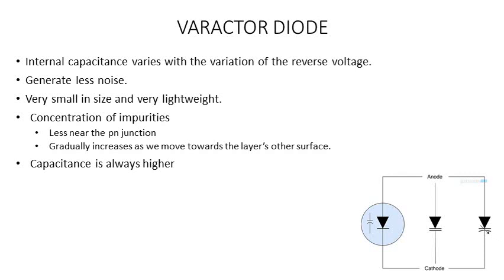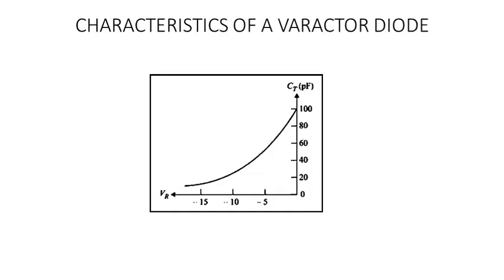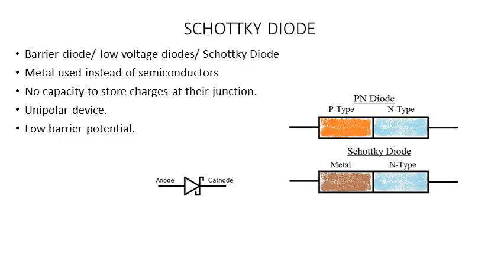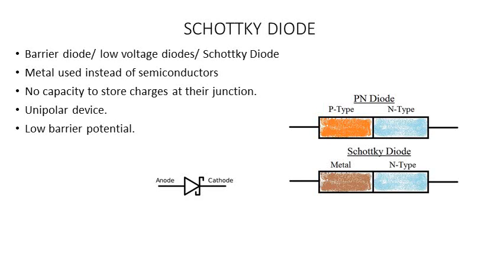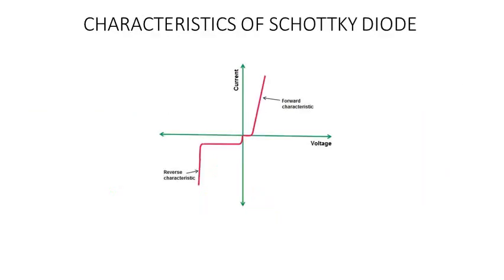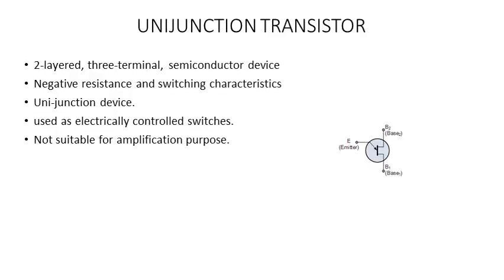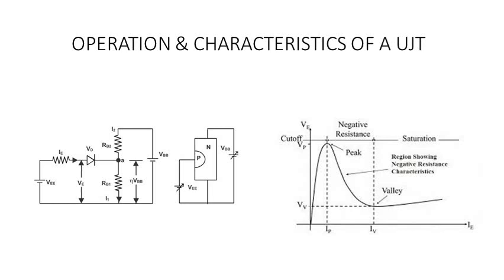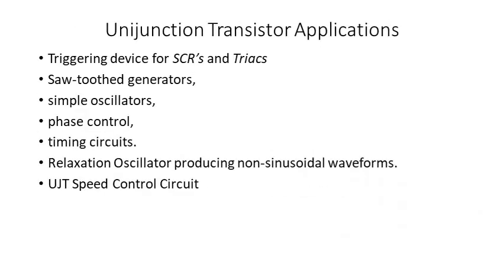18mhc103t unit1 varactor shottkey ujt